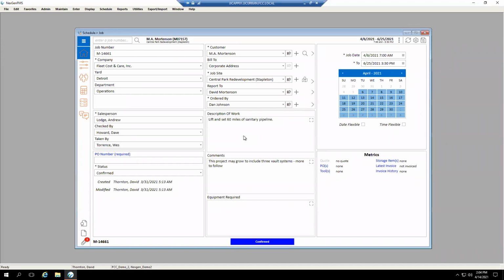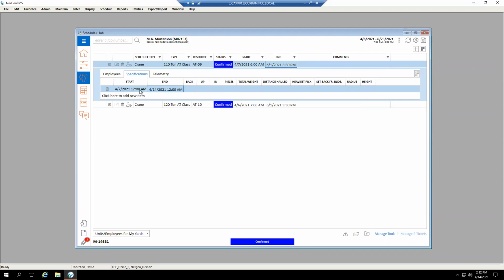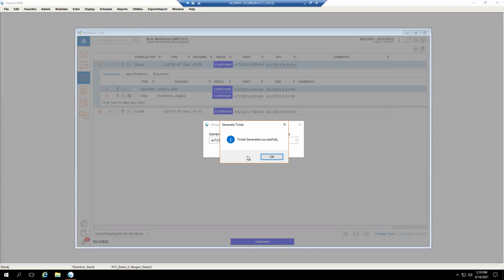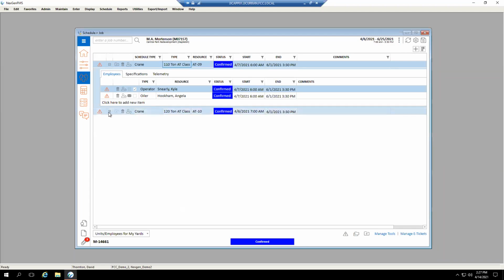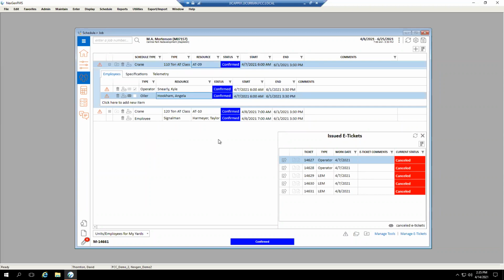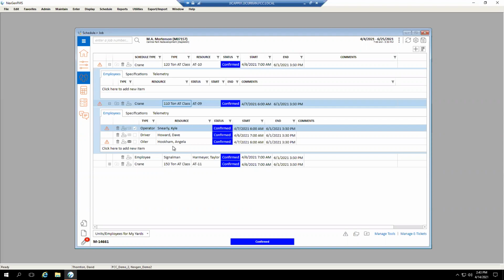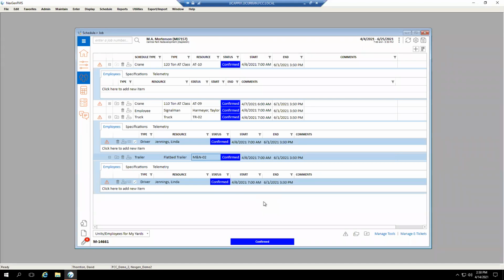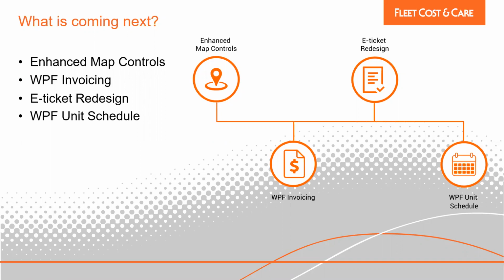[WPF WEBINAR SERIES] Part Two: Schedule Job - Job Workflow & E-Ticket Management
The second installment of our WPF Webinar Series - Schedule Job

Topics include:

- Time logic changes
- Job and LEM Ticket management
- Copying LEMs
- Resources Tab